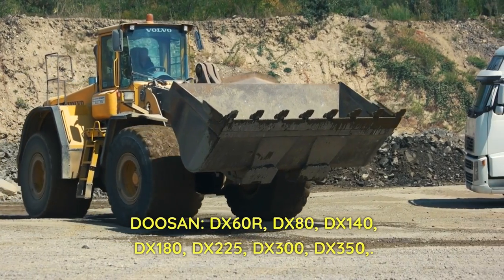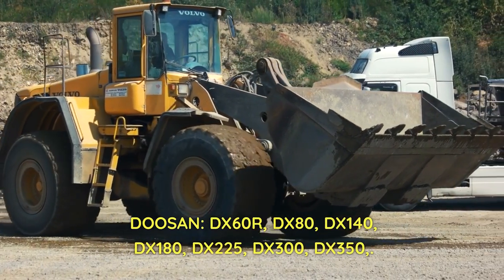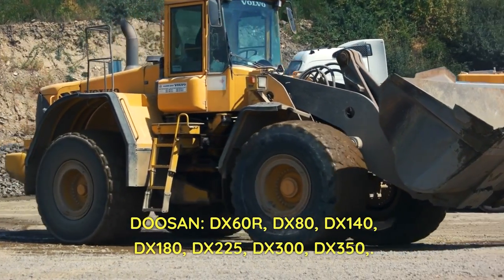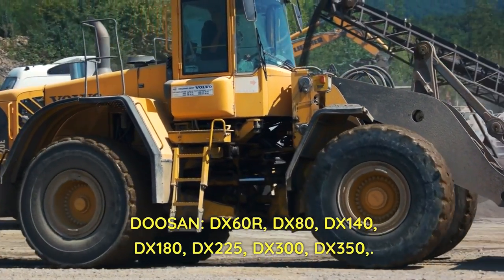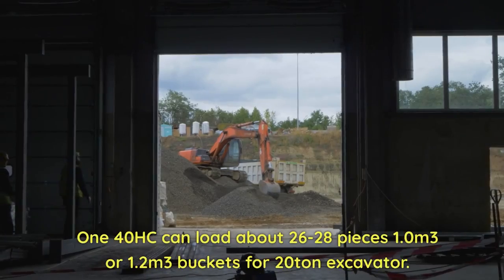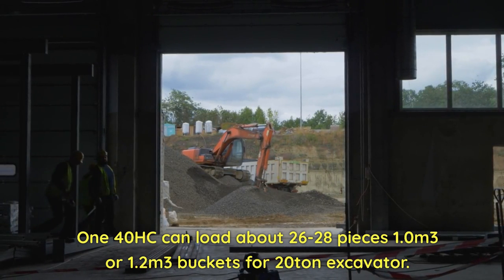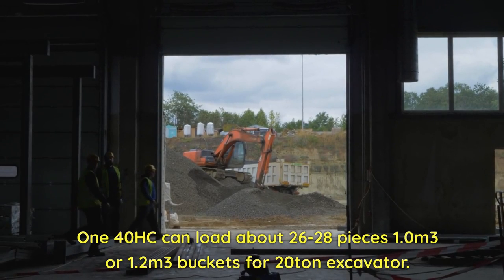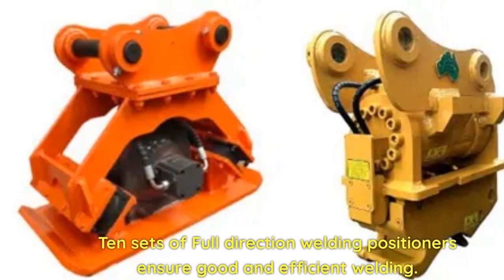CNS : 360 Degree Rotating Hydraulic Building Demolition Sorting Excavator Grapple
Introducing the powerful CNS 360 Degree RotatingHydraulic Building Demolition Sorting Excavator Grapple with a steel grab bucket. This robust attachment features multi-peel claws designed to handle rod stone, concrete, and metal scrap effectively. Constructed with Hardox steel, our CNS EC300 Stone Sorting Grapple guarantees durability and reliability. With a loading capacity of 26-28 pieces of 1.0m3 or 1.2m3 buckets in a 40HC container for 20-ton excavators, our product ensures efficiency.CNS products are highly praised and suitable for various renowned excavator brands.